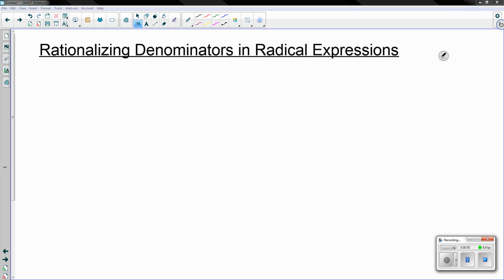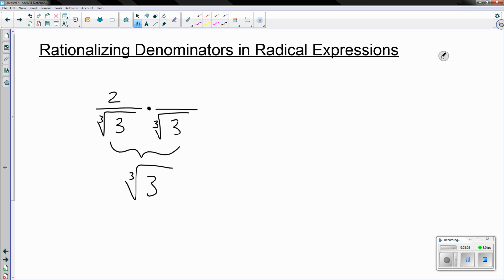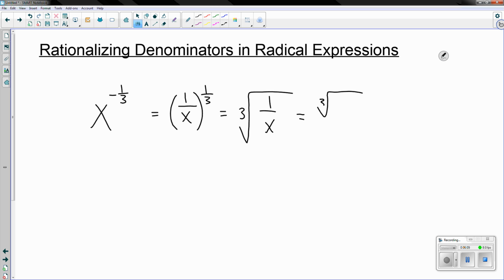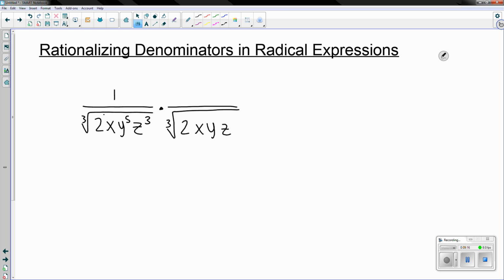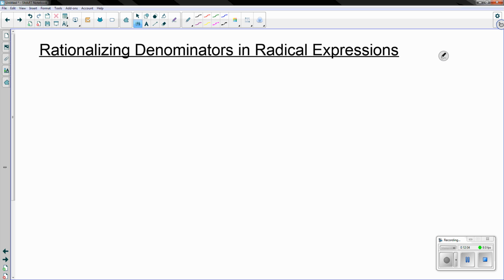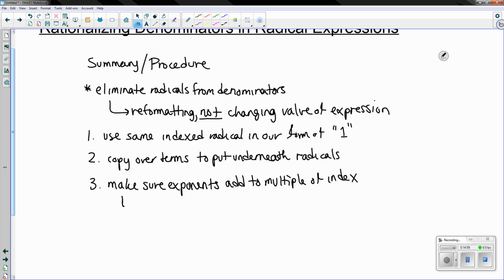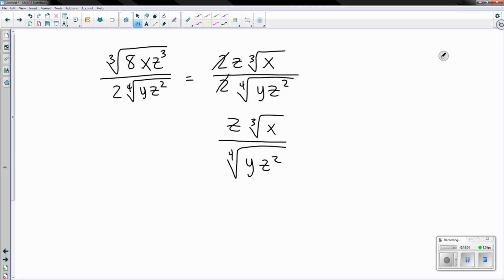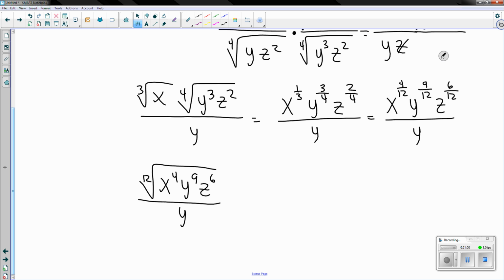Radical Functions: Rationalizing Denominators